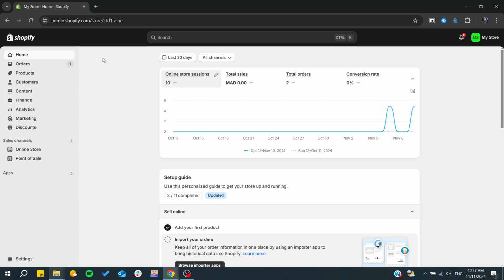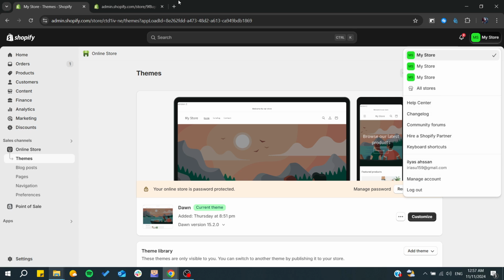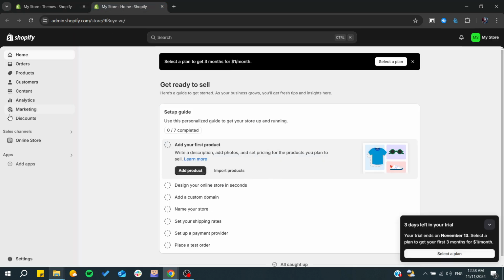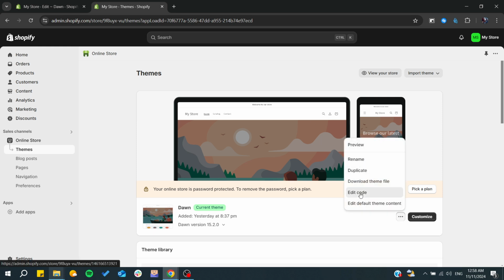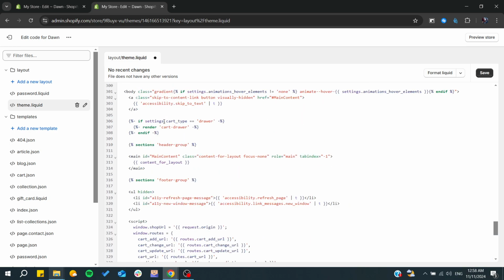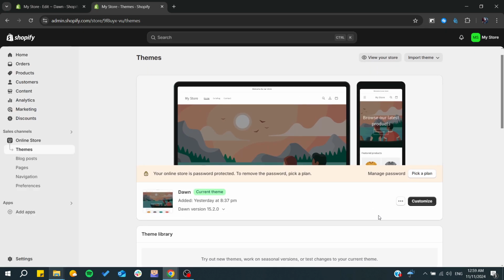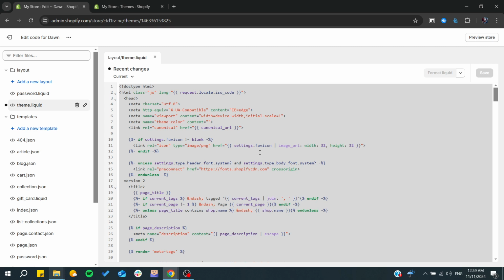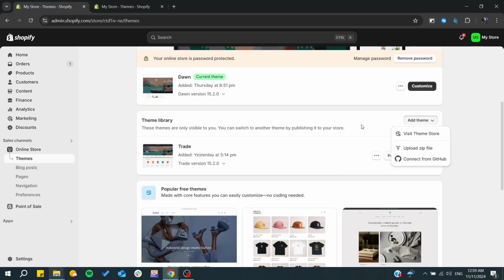How To Copy Shopify Store Design Tutorial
Today we talk about copy shopify store design,shopify,shopify tutorial,shopify tutorial for beginners